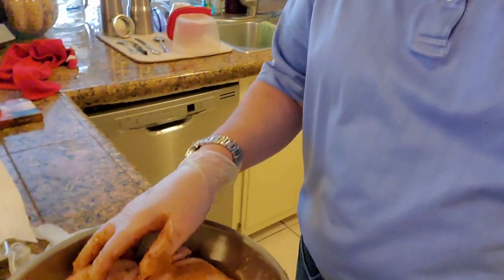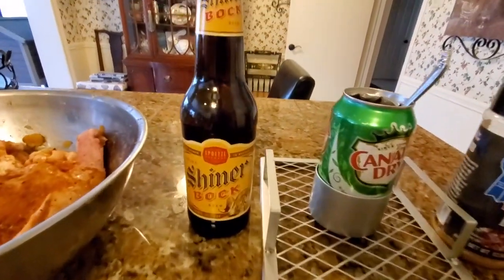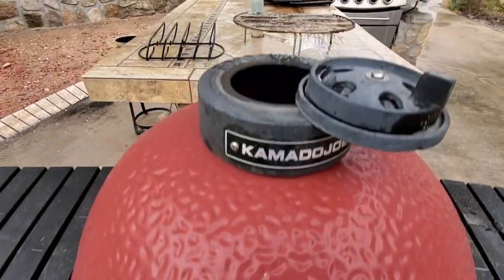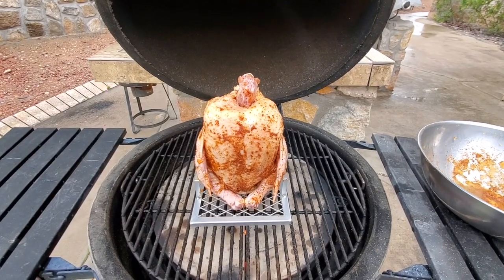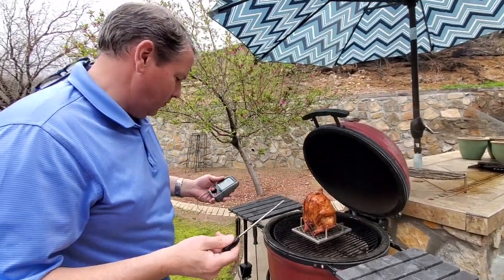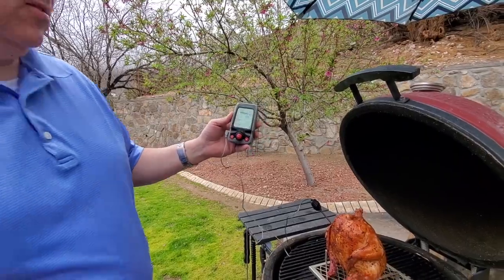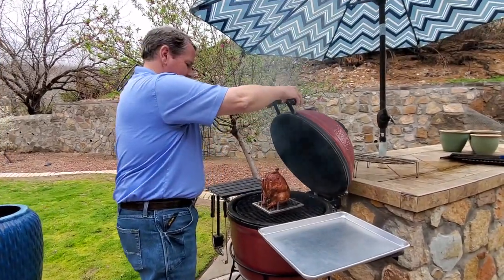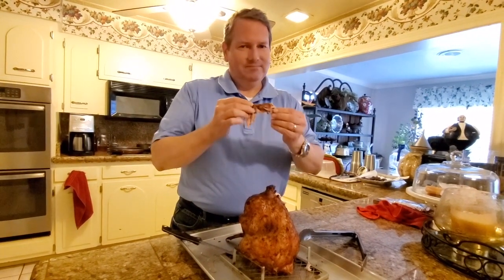Smoking a Whole Chicken on the Kamado Joe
How Patrick Tuttle smokes chicken on the Kamado Joe